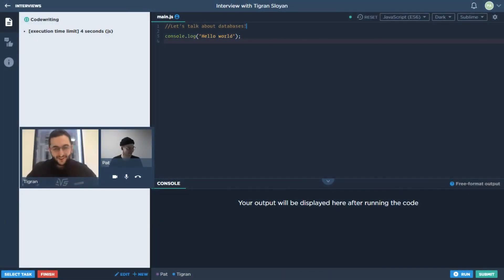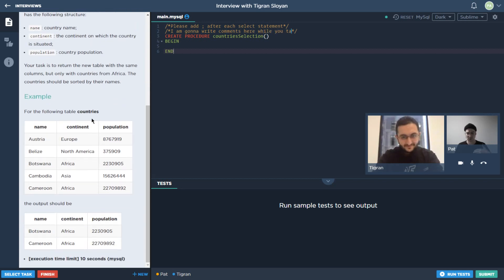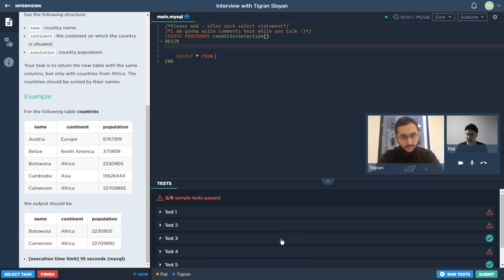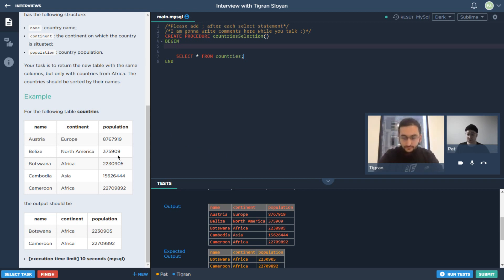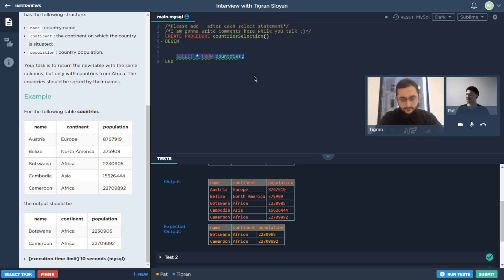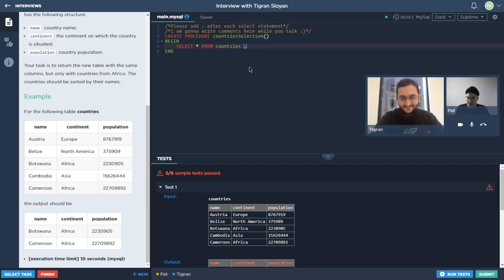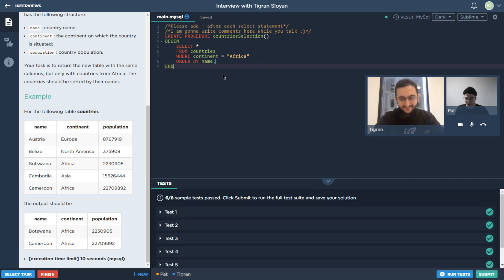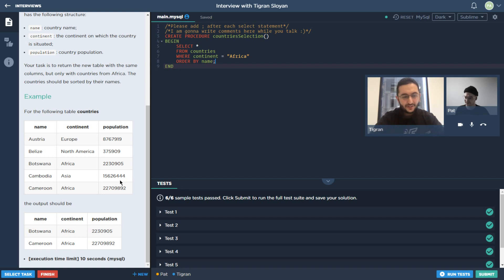Testing Relational Database Skills | Measuring Dev Skills With CodeSignal | Episode #3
Pat and Tigran take a look at a relational database task, and discuss how the CodeSignal platform can be used for evaluating MySQL abilities.